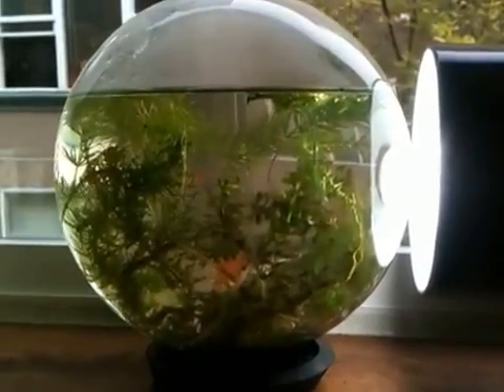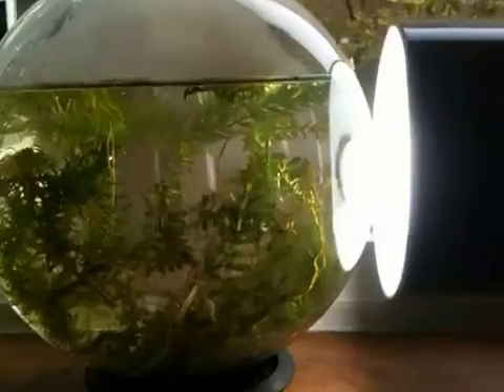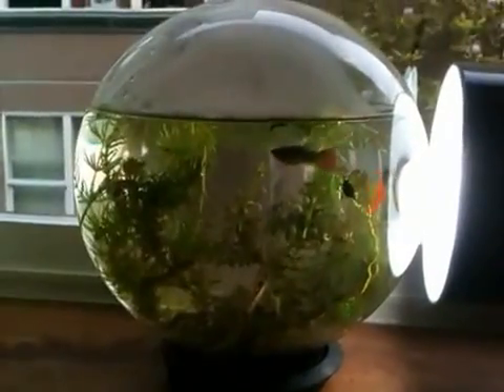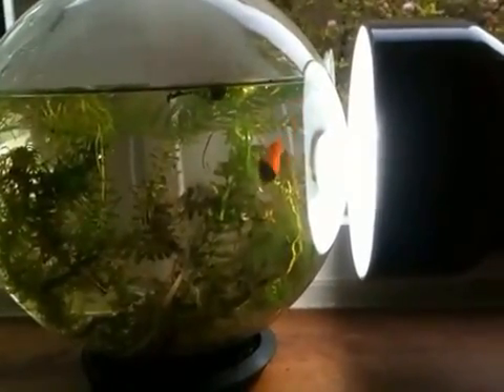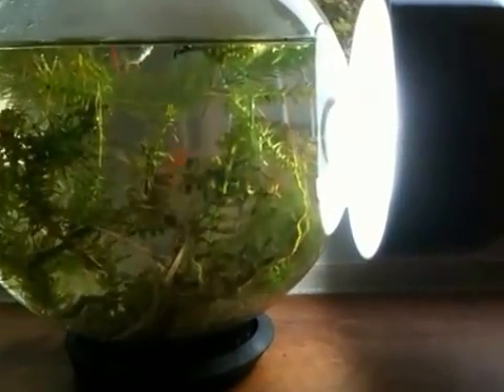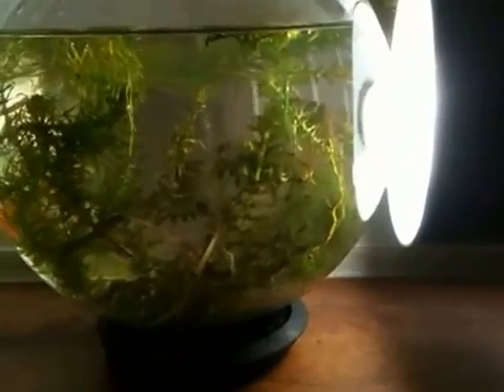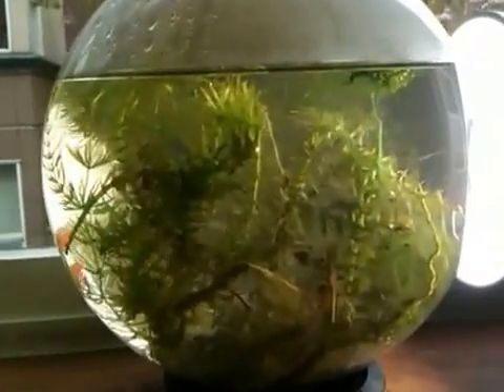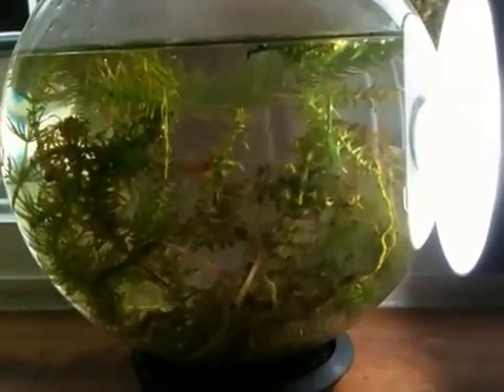Eco Sphere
A sealed globe containing all the necessary components to create a balanced ecosystem.